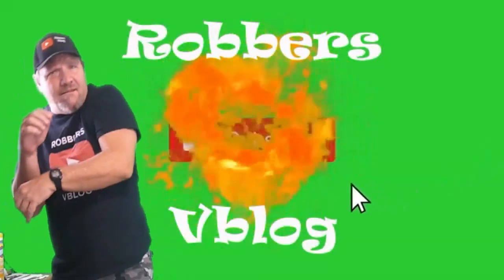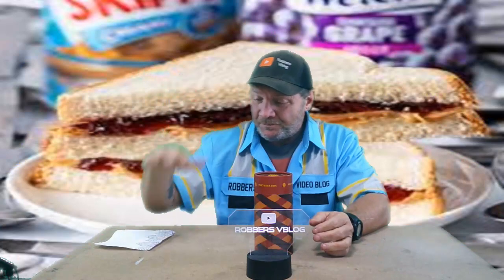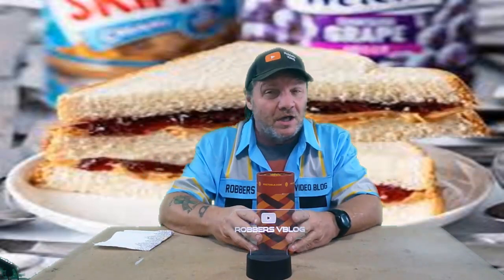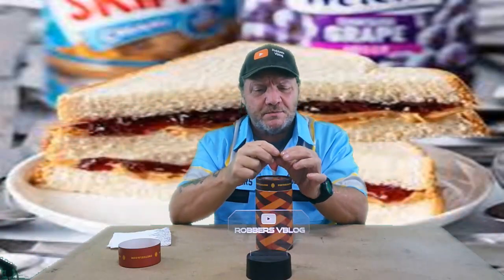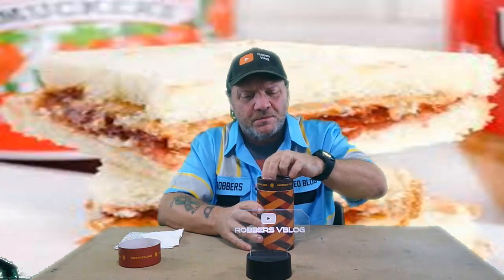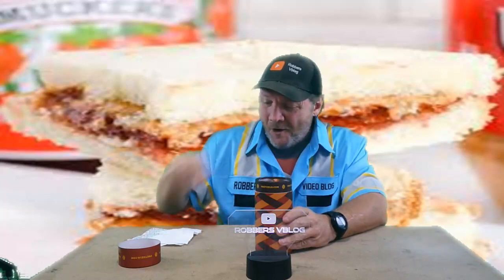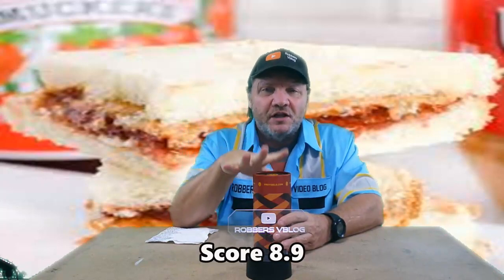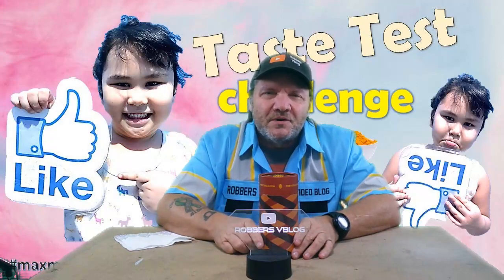Taste Test Challenge...Peanut butter and jelly flavored pretzels..